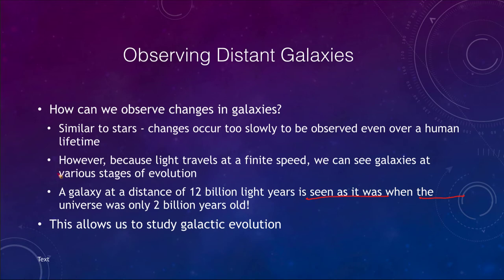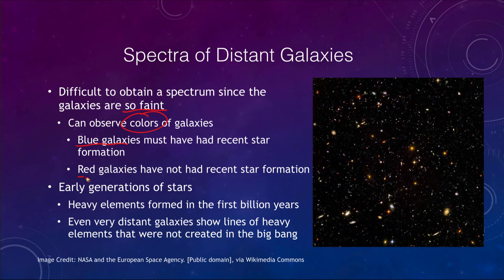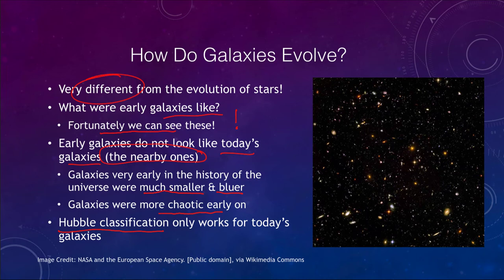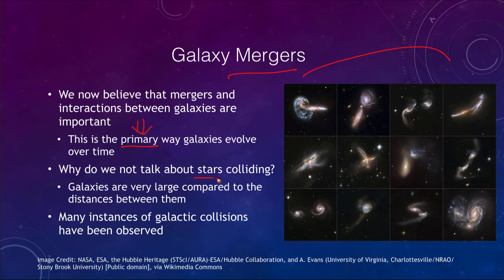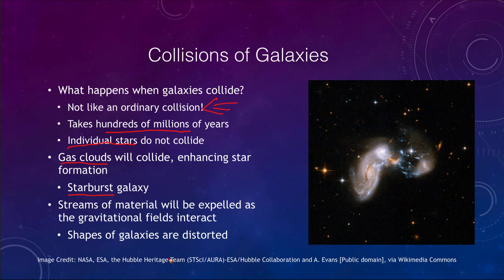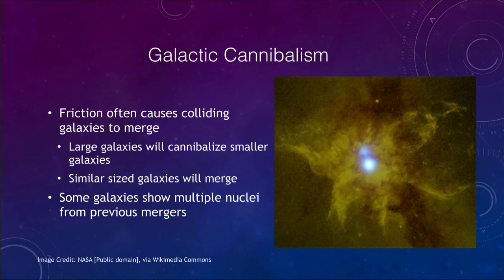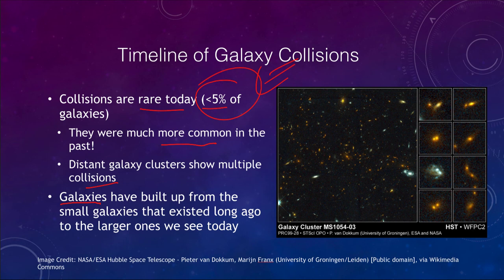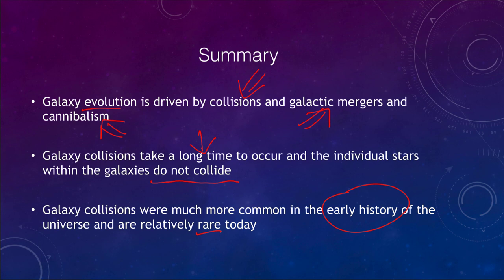Lesson 28 - Lecture 1 - Galaxy Evolution and Mergers - 2020 - OpenStax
In this lecture, we will discuss the evolution of galaxies and how galaxies can change over time through mergers. These lecture videos are designed to complement the content in the OpenStax Astronomy textbook. The book can be downloaded free of charge